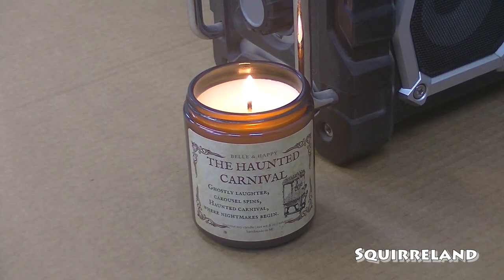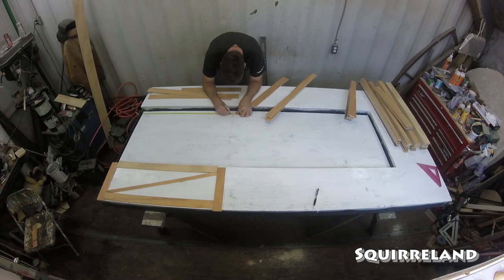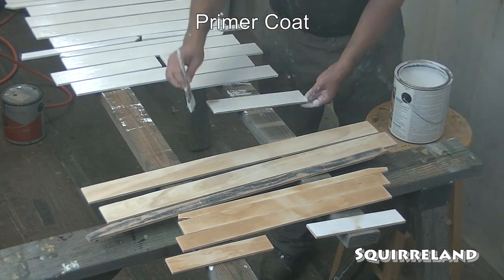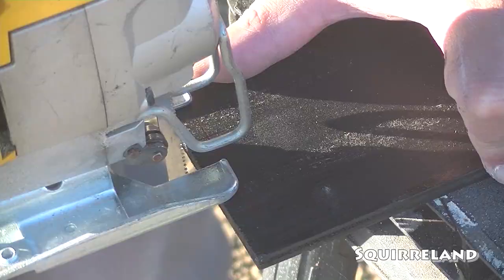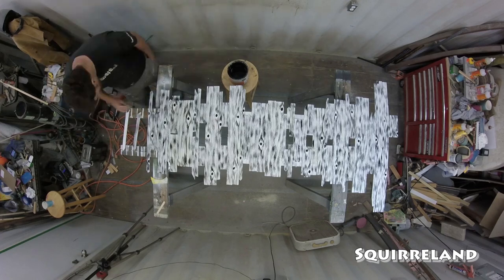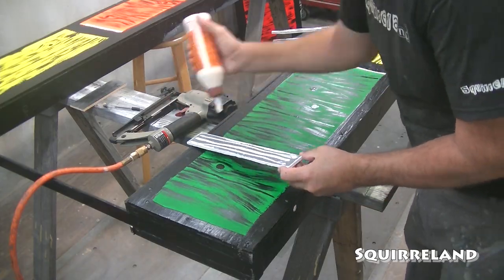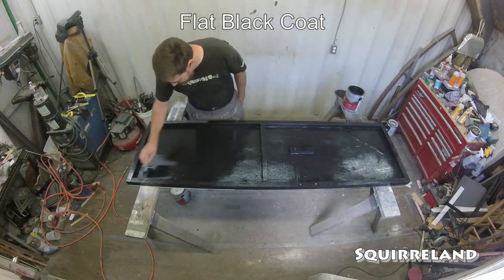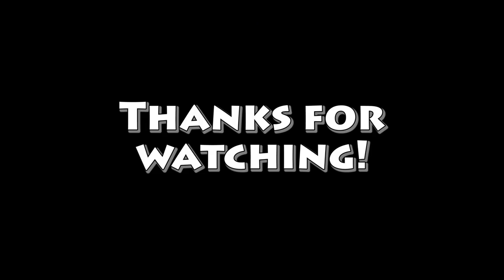Packing Crate Actor Door Panel - For A Circus Themed Haunted House Attraction - Squirreland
Today I decorate an actor door wall panel to look like some fun and cartoony packing crates!